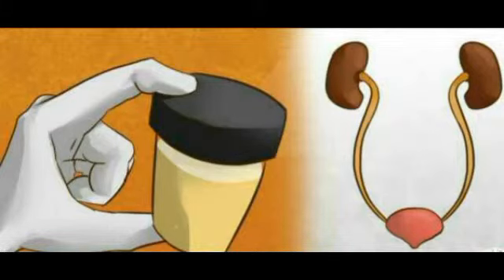What The Color of Your Urine Says About Your Health@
Watch the Video Till End 🔚🔚For More Useful methods.

The materials and the information contained  are provided for general and educational purposes only and do not constitute any legal, medical or other professional advice on any subject matter. Always seek the advice of your physician to starting any new diet . If you have or suspect that you have a medical problem, promptly contact your health care provide.

( Note - ALL THE IMAGES / PICTURES SHOWN IN THE VIDEO BELONGS TO THE RESPECTED OWNERS AND NOT ME...I AM THE NOT THE OWNER OFF ANY PICTURES SHOWED IN THE VIDEO )